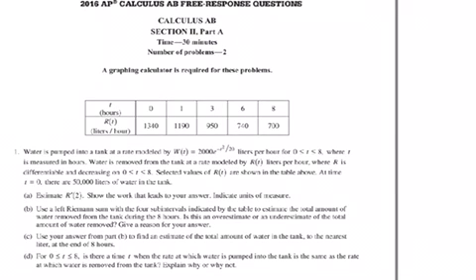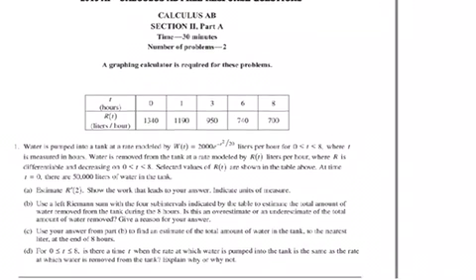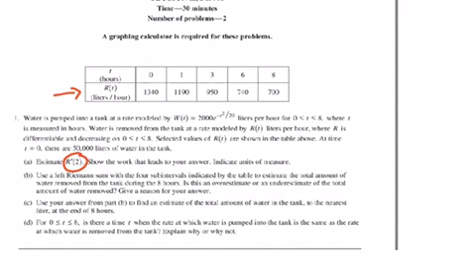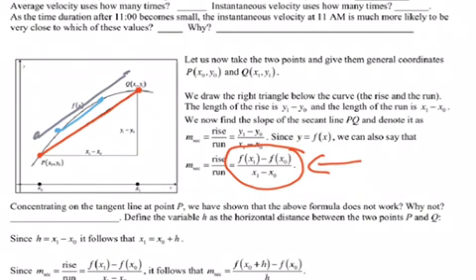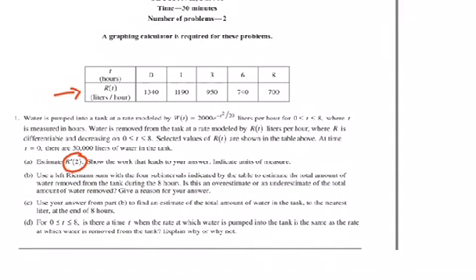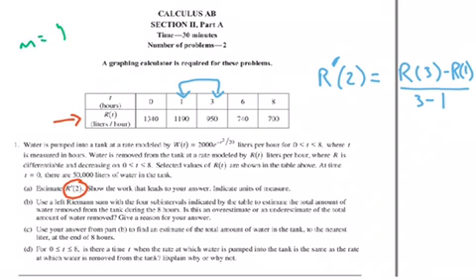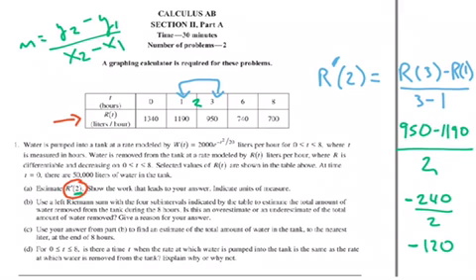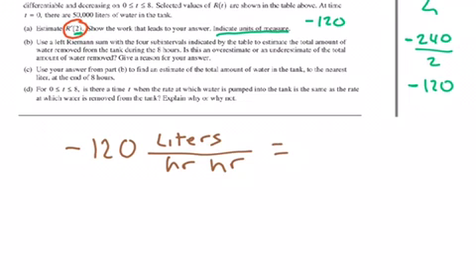2016 ap calculus ab free response 1a